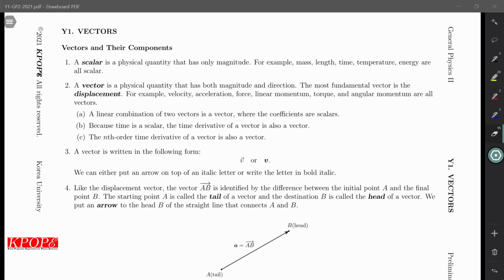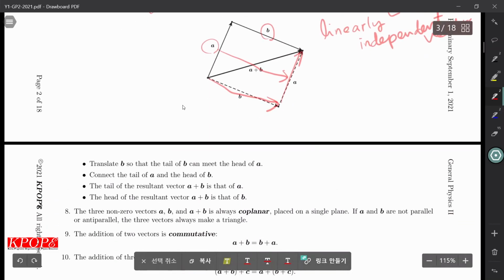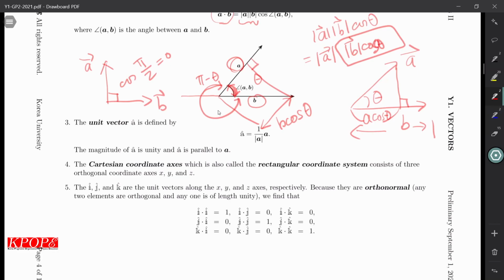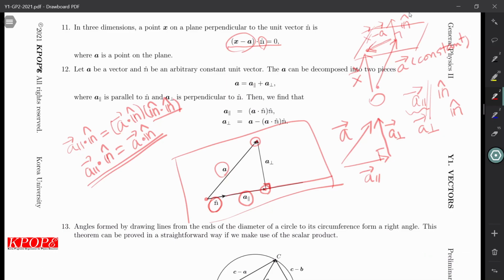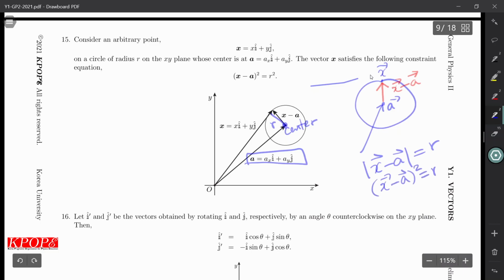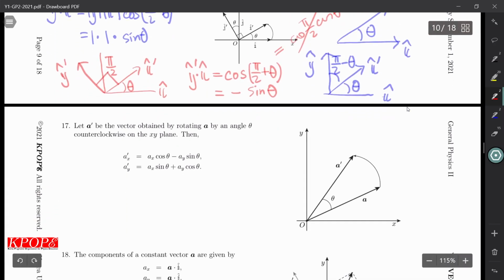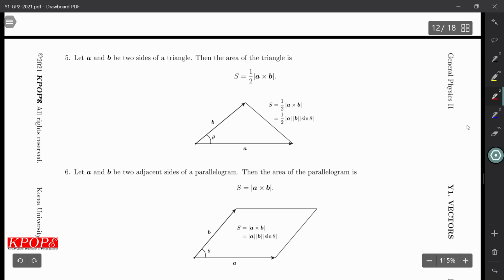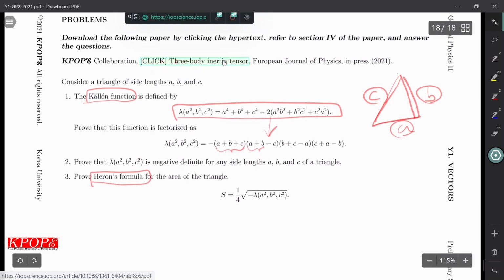Y1 Vectors (KPOPE Guide for General Physics II)